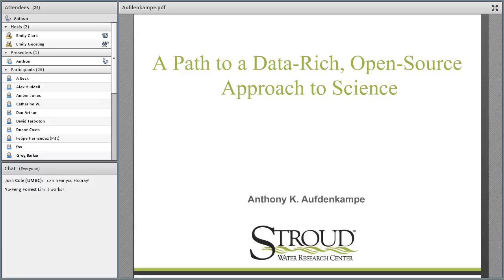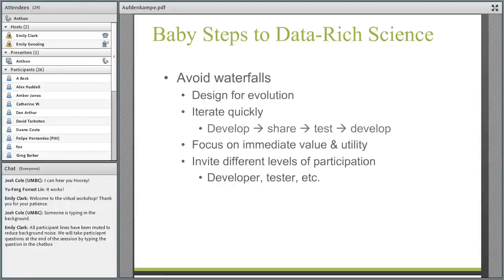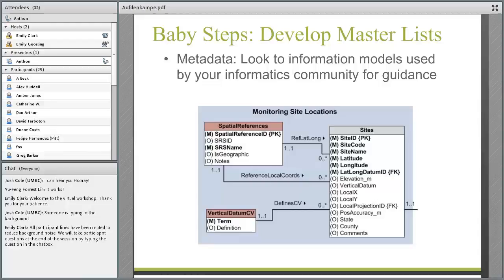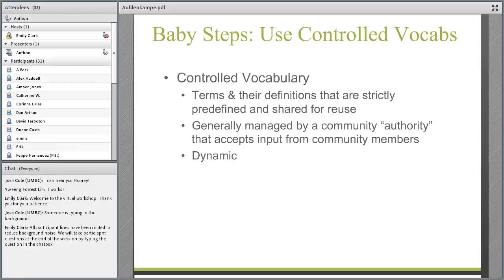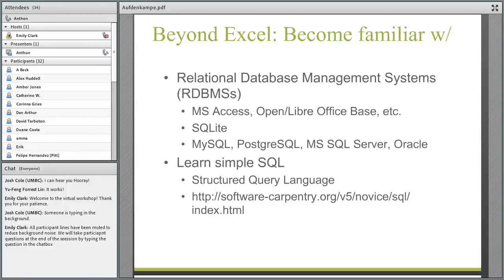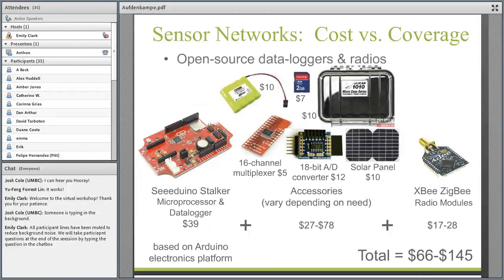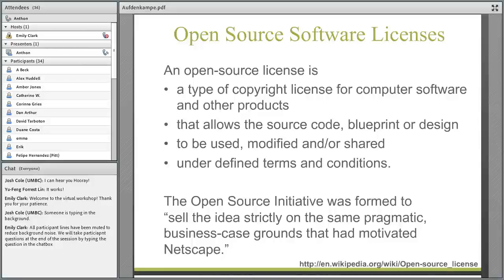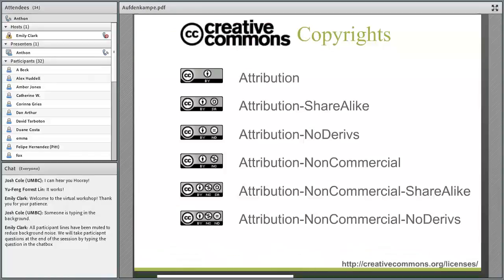2014: A path to a data-rich, open-source approach to science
2014 Virtual Workshop Cyberseminar Series
"A path to a data-rich, open-source approach to science"
Anthony Aufdenkampe, Stround Water Research Center